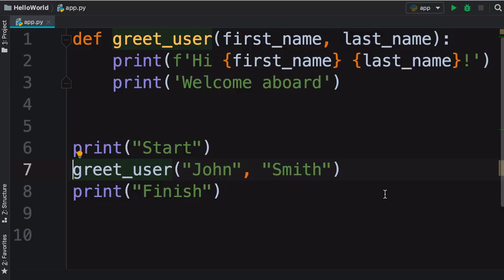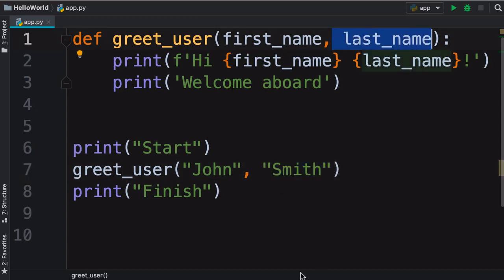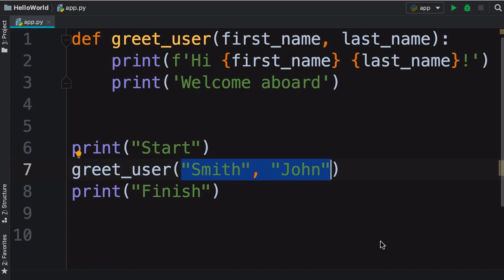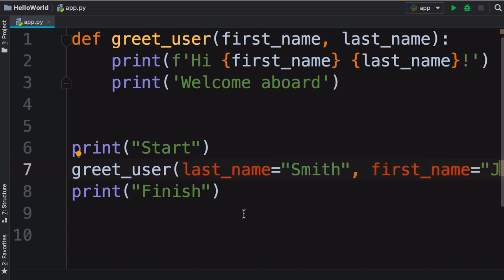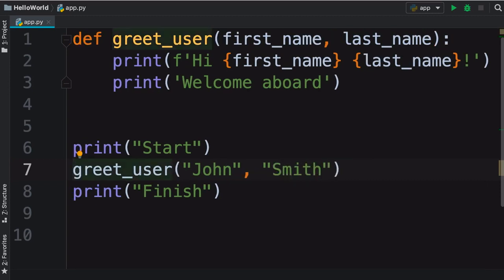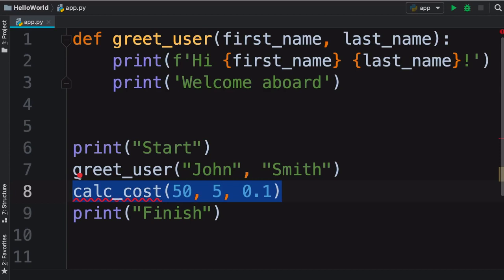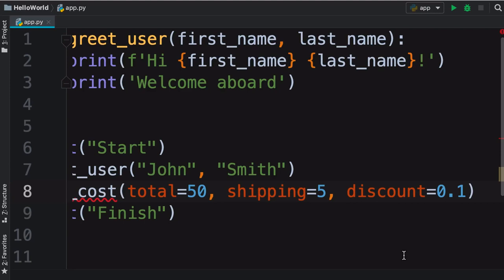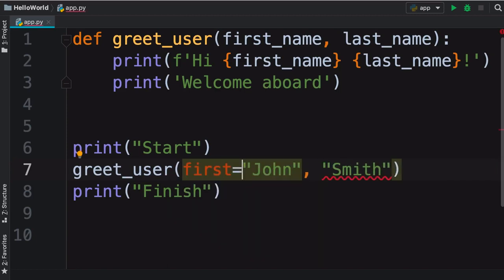Keyword Argument in Python | Python Tutorials | Python for beginners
python tutorial
python language
python programming